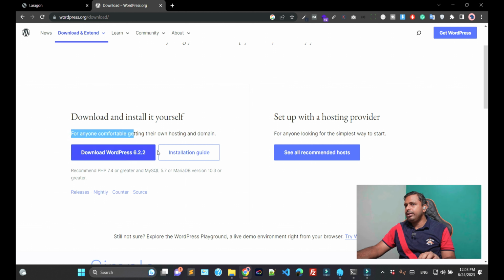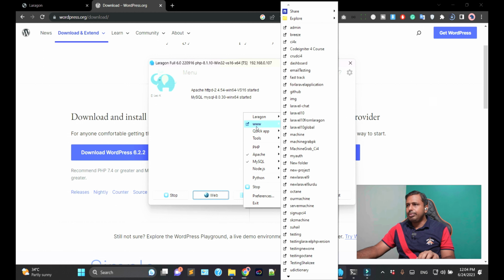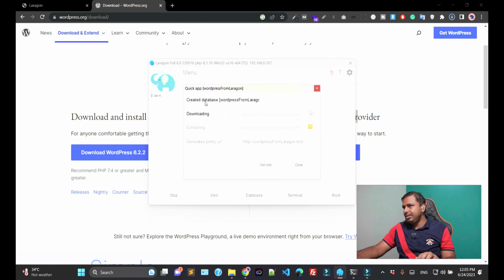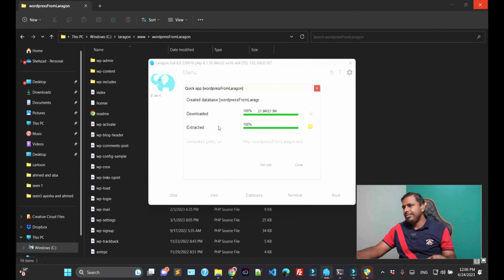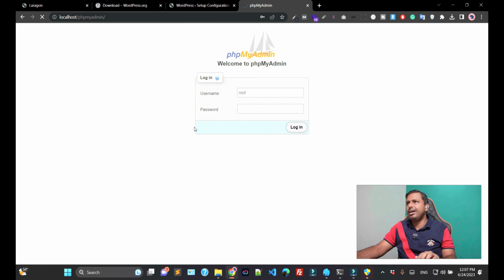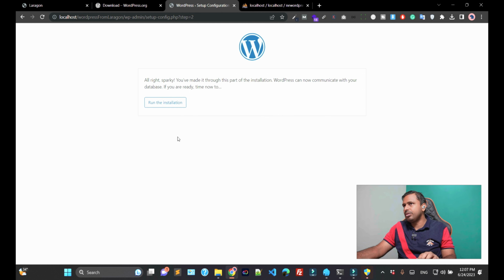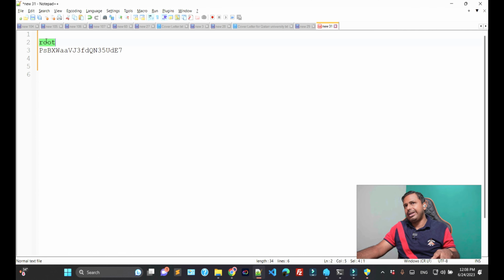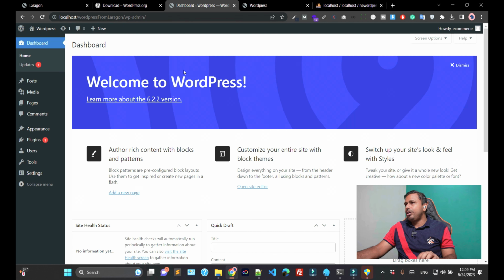Download and Install wordpress 6 in laragon | Setup Wordpress 6 laragon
Welcome to our tutorial on how to Download & Install WordPress 6 in Laragon. We take you through each step, making the process as easy as possible. From setting up Laragon to successfully installing the latest version of WordPress, we've got you covered. Follow our guide and get your WordPress 6 installed in Laragon today!

Download and Install wordpress 6 in laragon | Setup Wordpress 6 in laragon | Install Wordpress Laragon